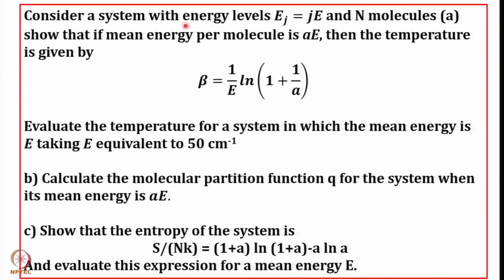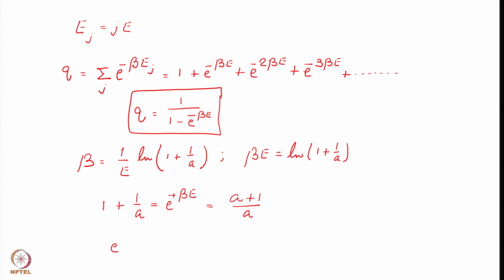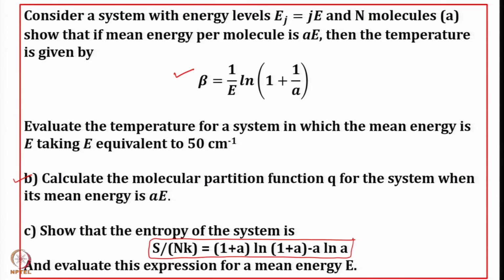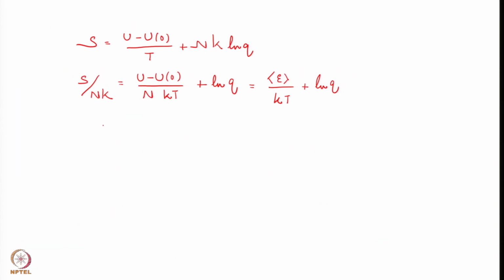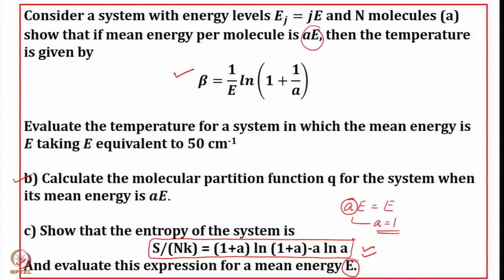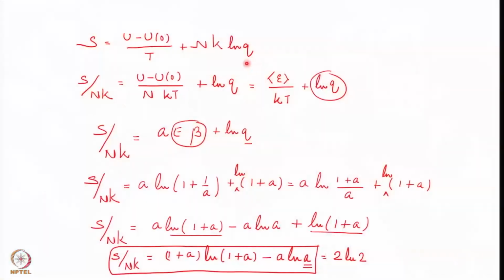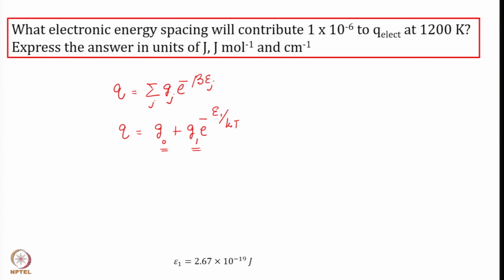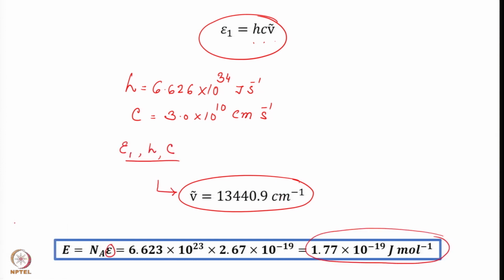Problem Solving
Subject: Chemistry